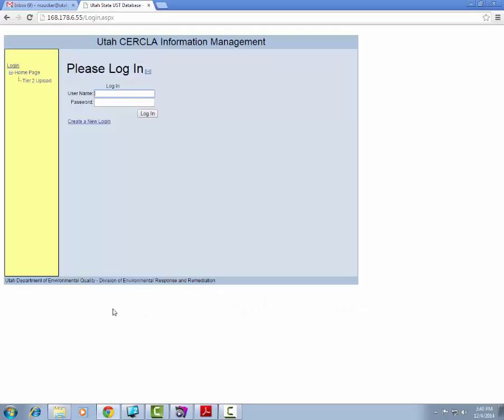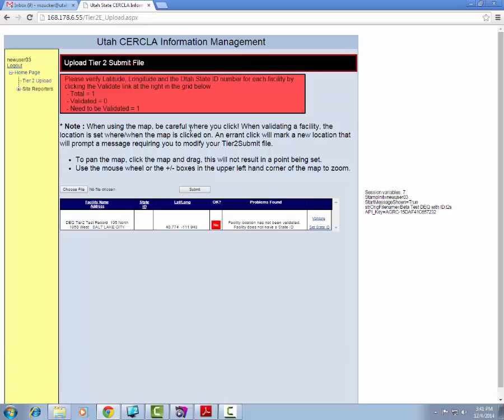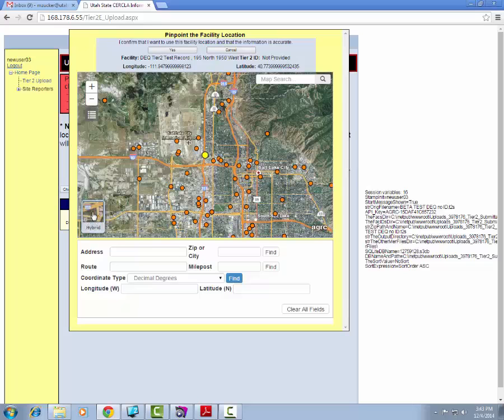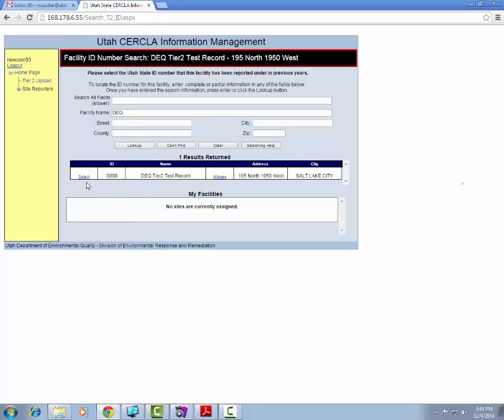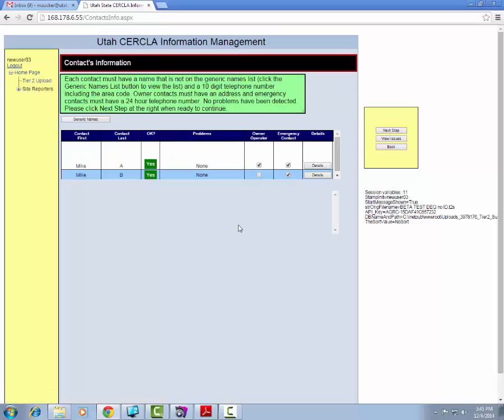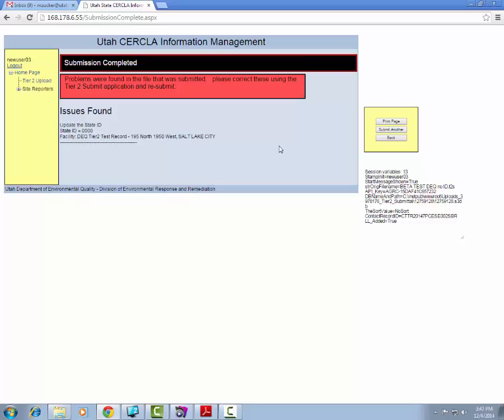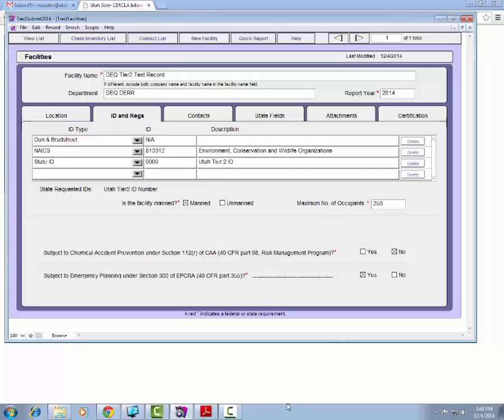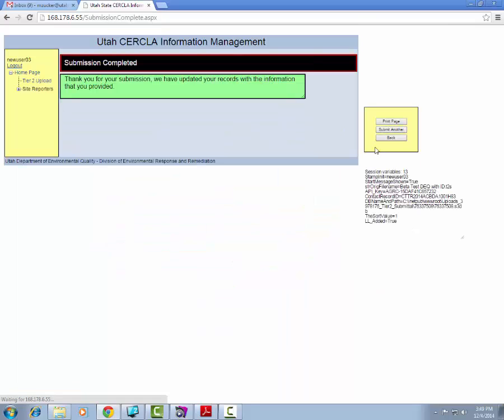Validate and Upload Submission File (Steps 2-7)